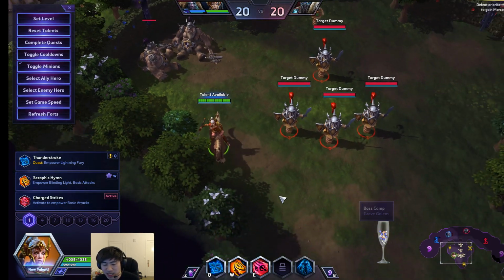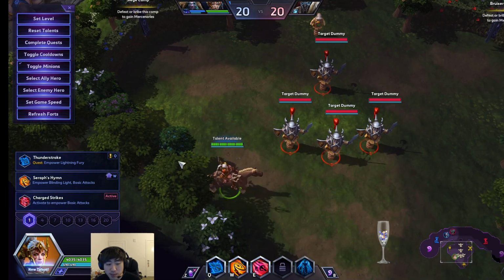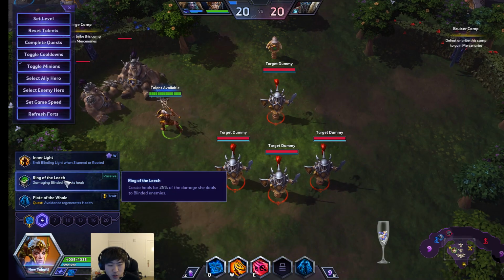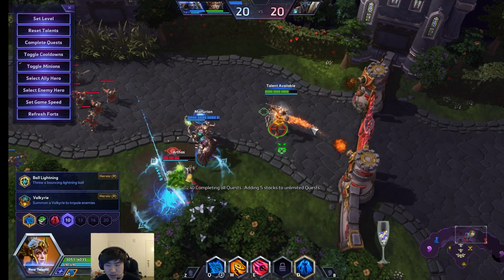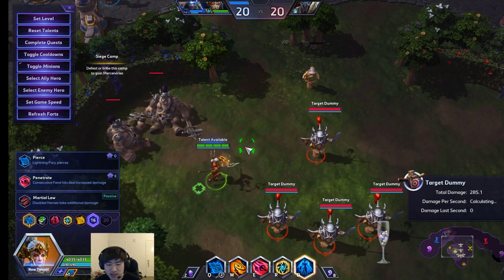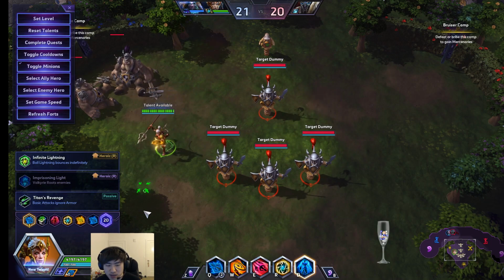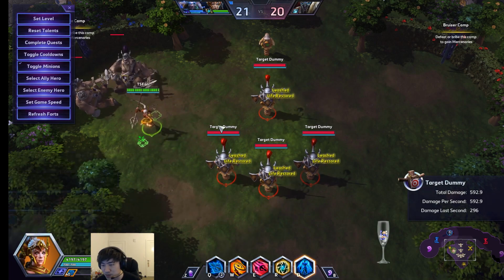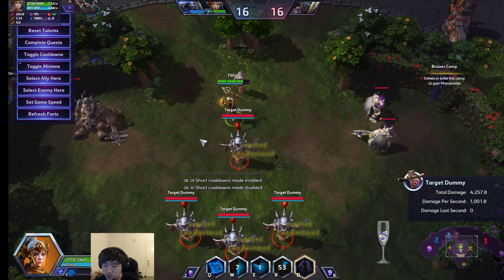Cassia talent build guide by Tempo Storm Fan – Heroes of the Storm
Fan, from Tempo Storm's professional Heroes of the Storm team, goes through a talent build for Cassia, the Warmatron.

Founded by Andrey Yanyuk ("reynad") out of his own pocket, the roster now stands among the most decorated of teams in esports, including championships in world-class tournaments; and features some of the best competitors and broadcast personalities in Hearthstone, Heroes of the Storm, Counter-Strike: Global Offensive, PLAYERUNKNOWN'S BATTLEGROUNDS, the Fighting Game Community (FGC), League of Legends, and FIFA.